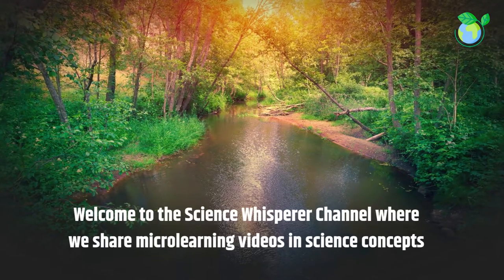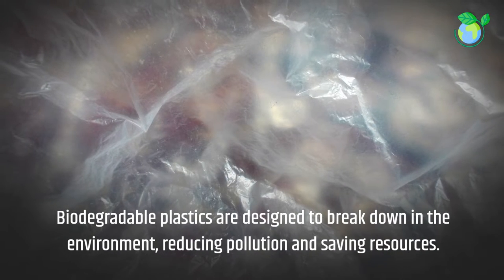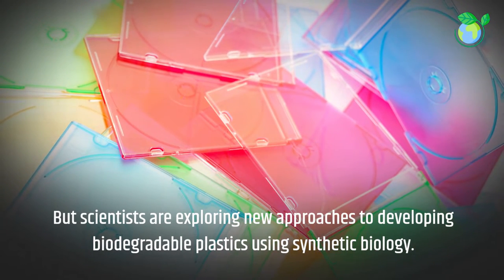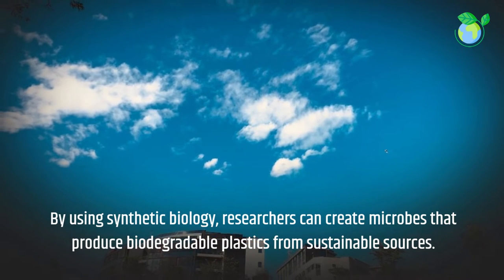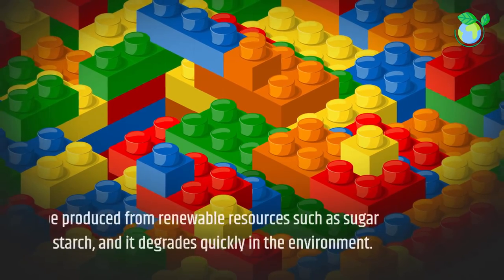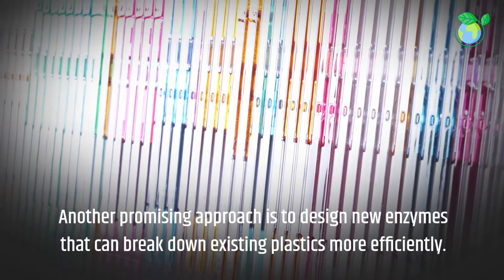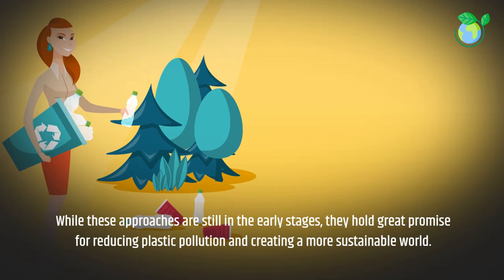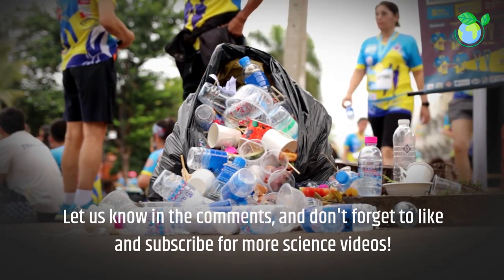Biodegradable Plastics: Developing environmentally Friendly Plastics (2 Minutes Microlearning)